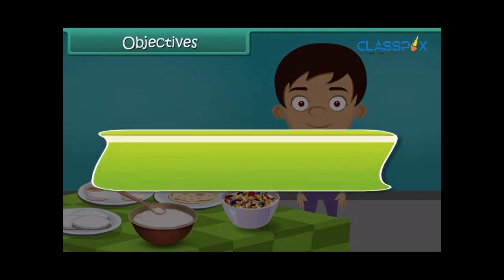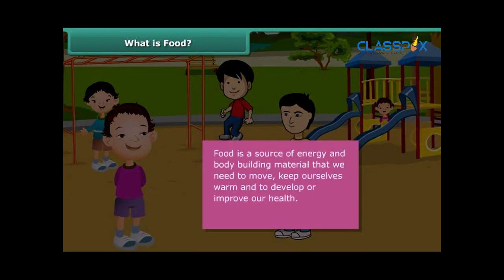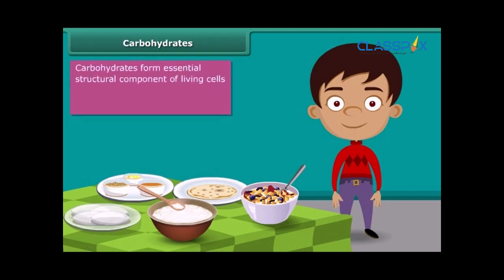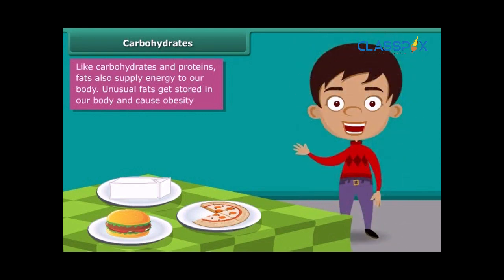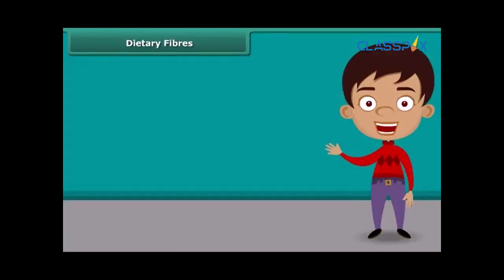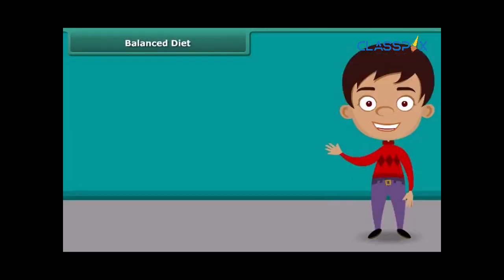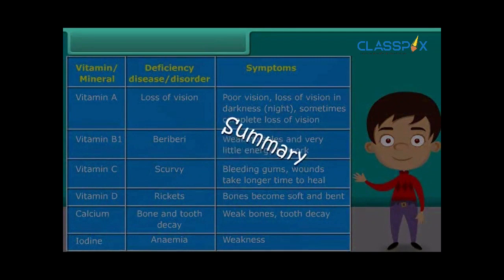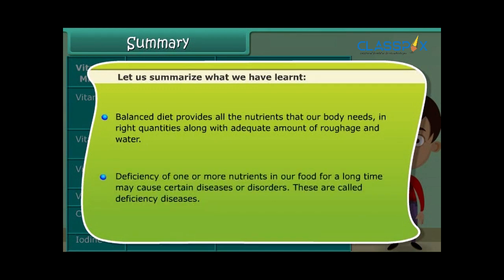Components of Food Full Chapter Class 6 Science | NCERT Science Class 6